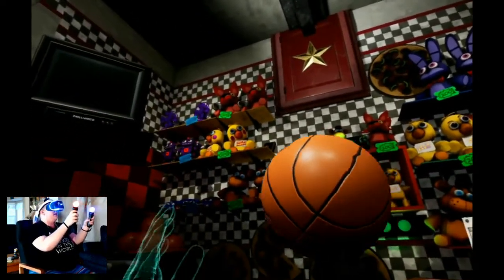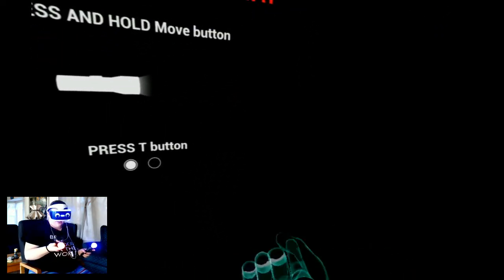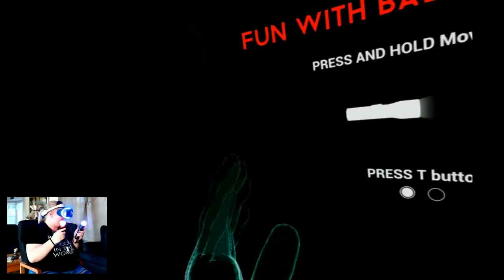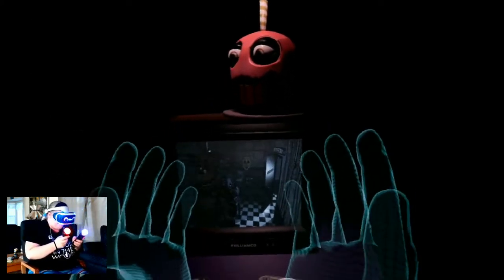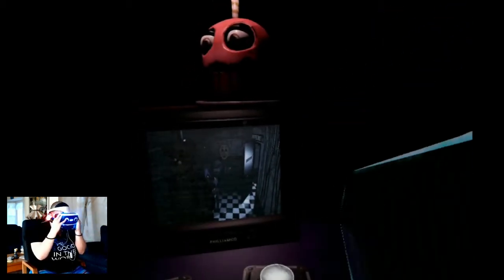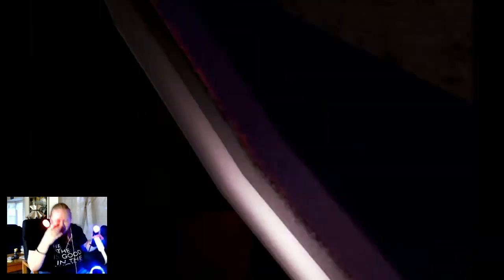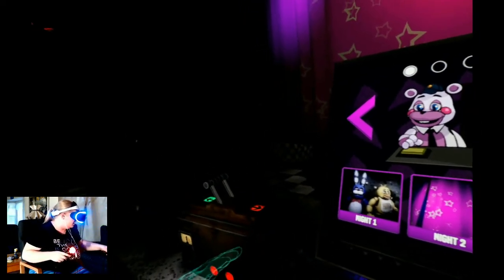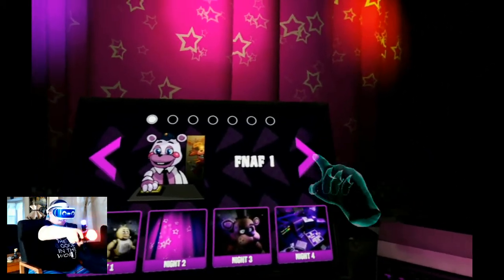I HIT MYSELF IN THE FACE - FNAF VR: Help Wanted (Part 6)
Cards and end screen links might be a little late, because I'm off to see Toy Story 4 tonight before this upload is complete. I'm sure being in a dark theater watching a movie about sentient toys won't terrify me at all after this experience. D: But on the bright side, I finally figured out how to play the tapes! Yaaaay!

For consideration of other viewers, please keep the comments spoiler-free, regardless of the topic. All comments containing ANY blatant spoilers will be removed.